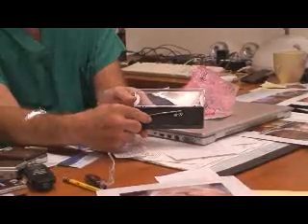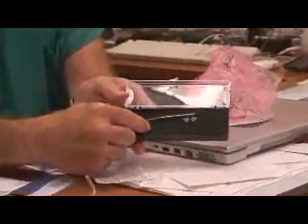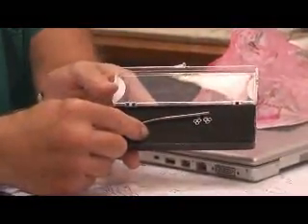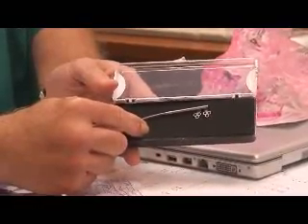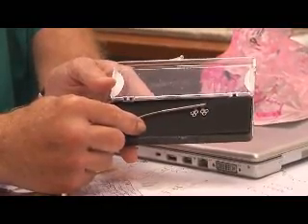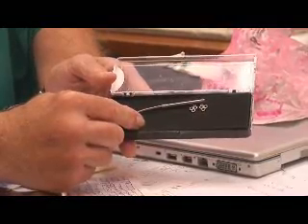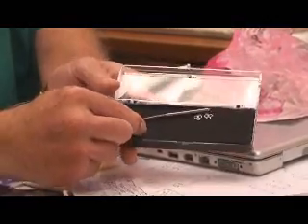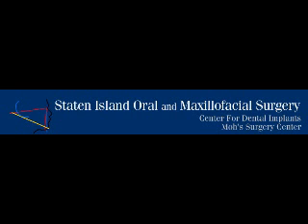Micrognathia (small jaws) - Jaw Lenghthening ...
Dr.David C. Hoffman - Oral & Maxillofacial Surgery School of Dentistry: NY Univ.- College of Dentistry Residency :Oral & Maxillofacial Surgery Univ. Texas Health Science Center Parkland Memorial Hospital